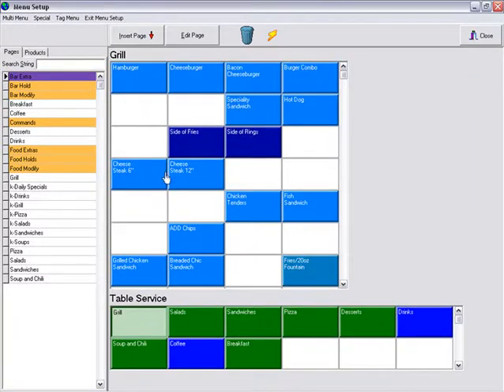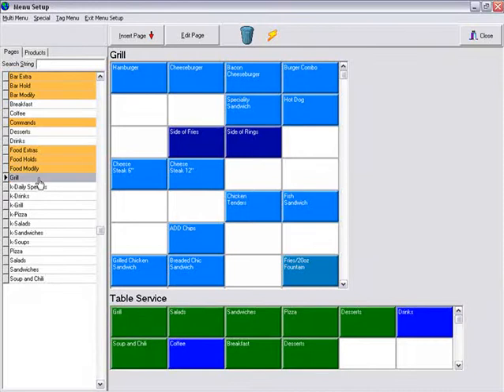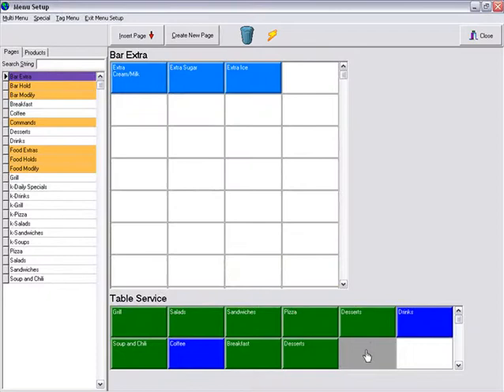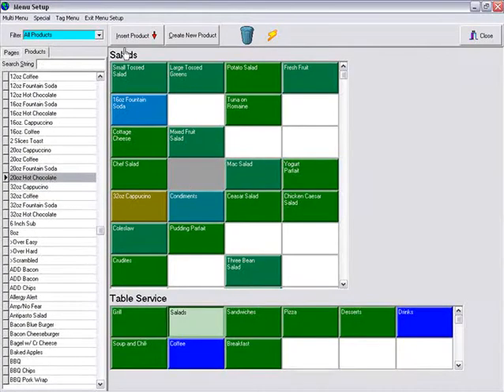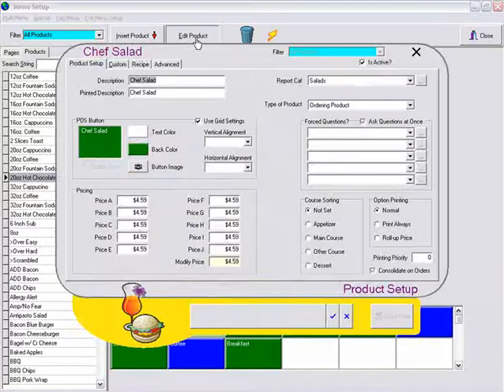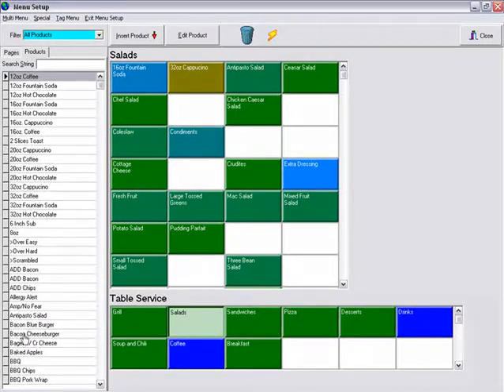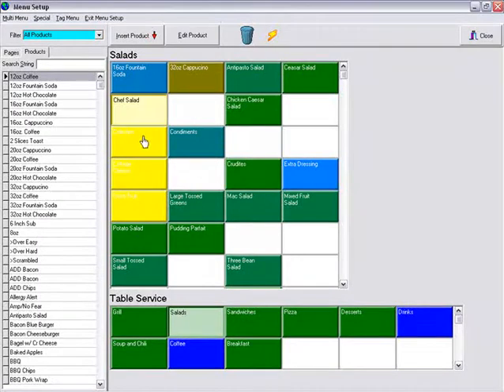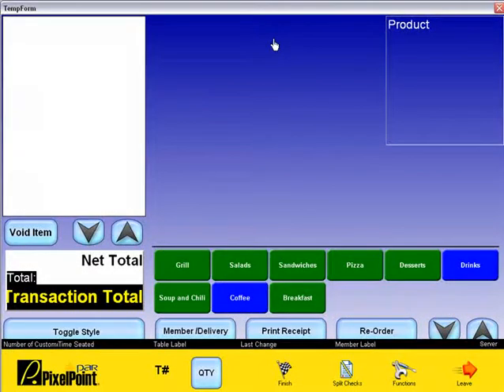Back 52 Menu Setup